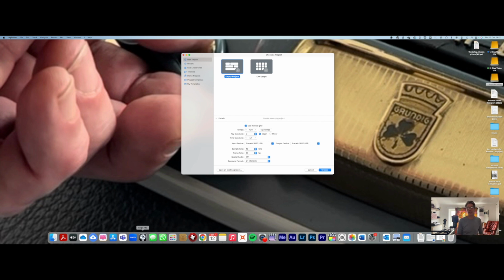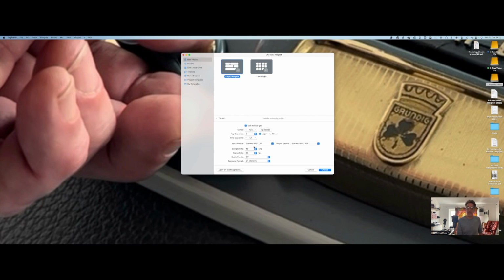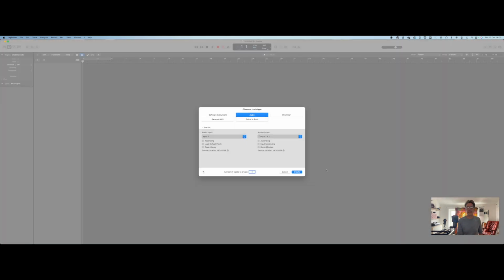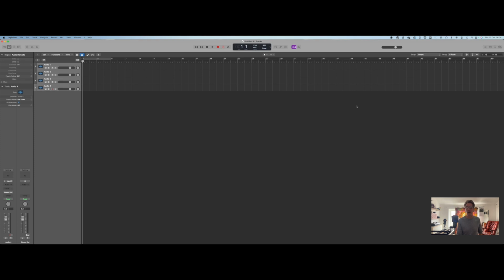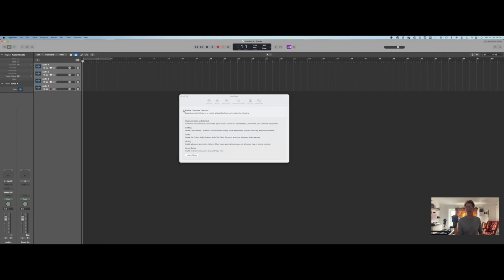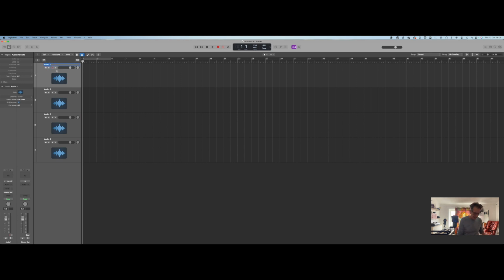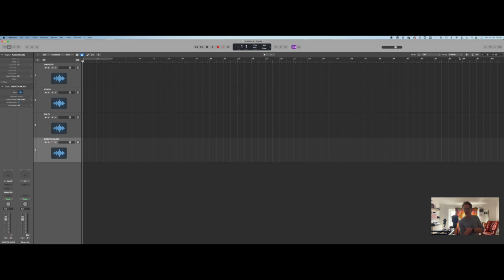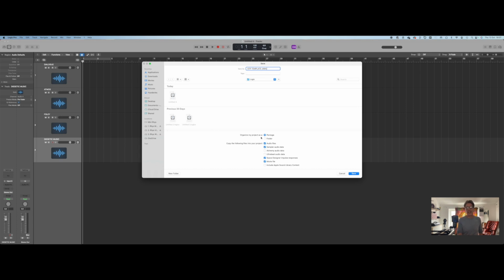1. Setting Up Logic Pro 11 for Sound to Picture Postproduction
How to create the sound to picture template for Logic Pro 11, conforming frame rates and audio bandwidth.